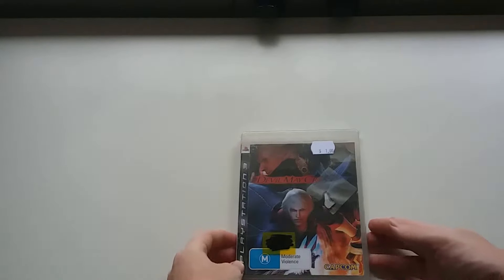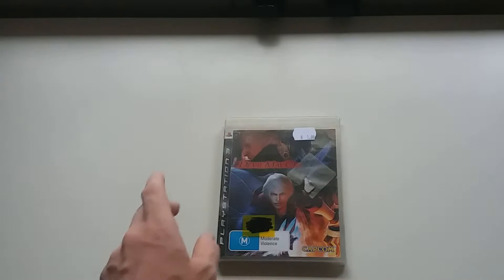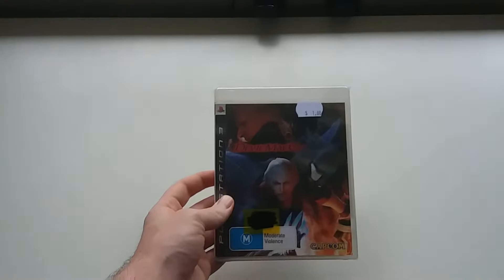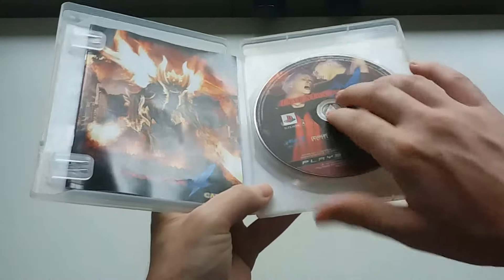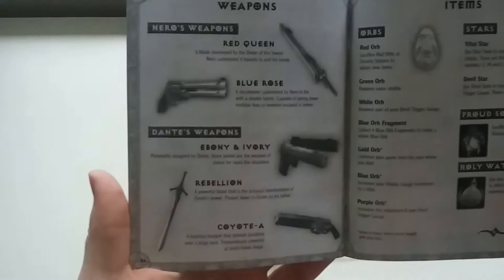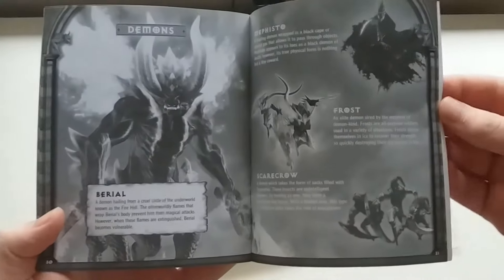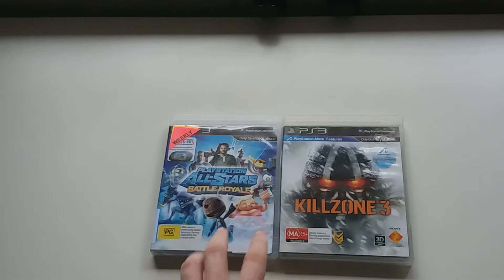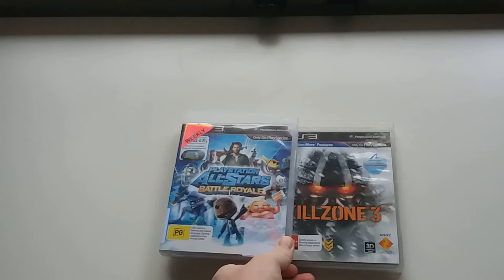Video Games Recent Buys | Volume 2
Quick video of some cheap games I picked up.

Not the greatest start to this line of videos, but it's honest.

Latettparty is also on twitter and instagram

Editing wasn't great, just used Youtube to do it. I'll try to improve over time and upgrade my equipment as I go.